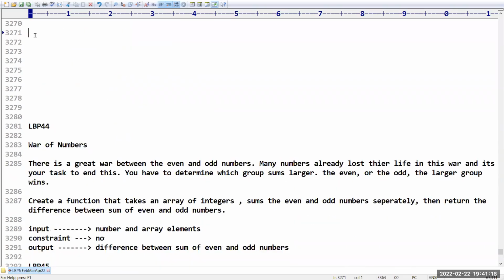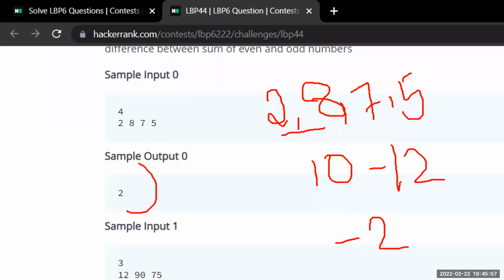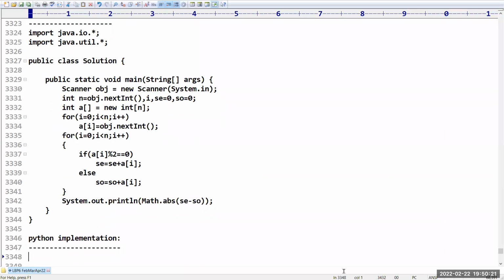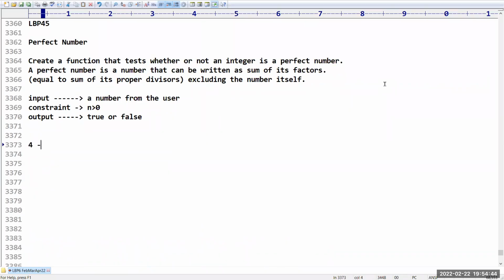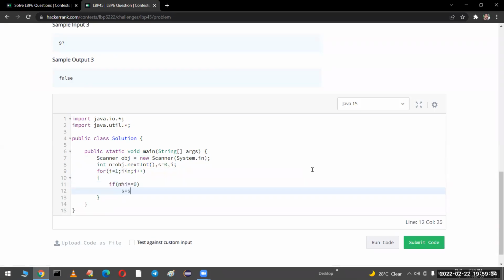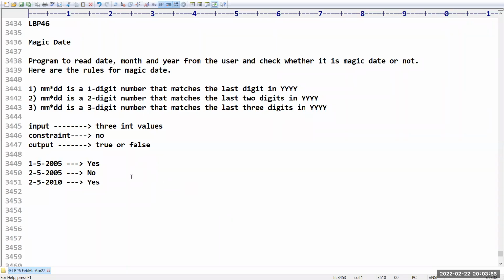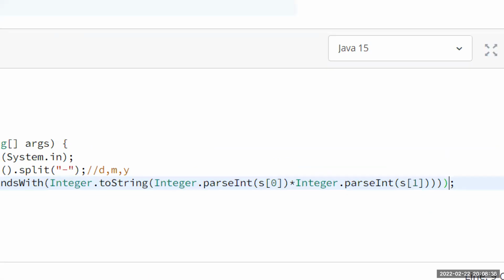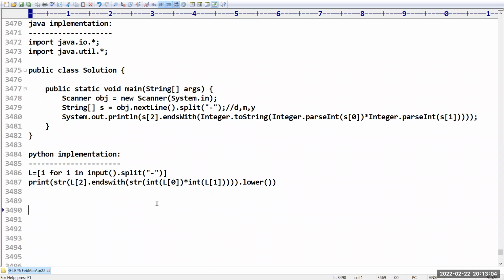LBP6 S19 on 22 02 2022 mp4 Google Drive